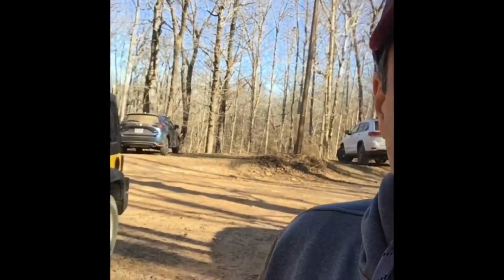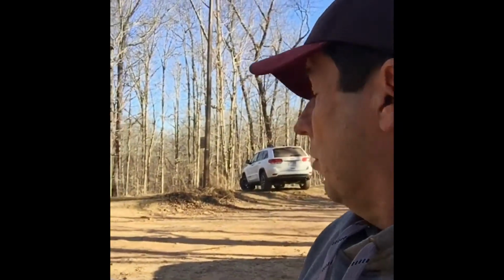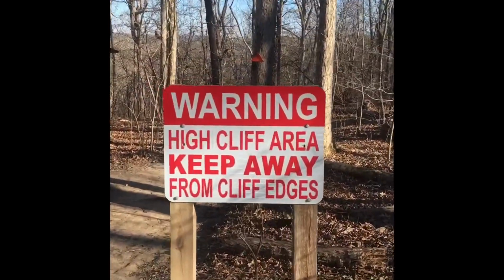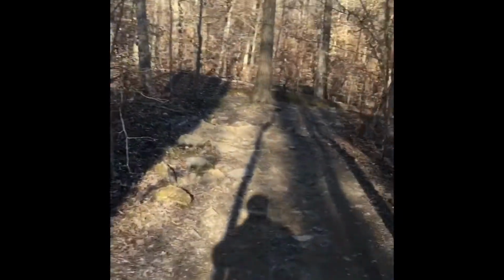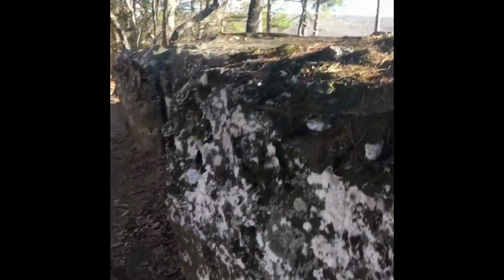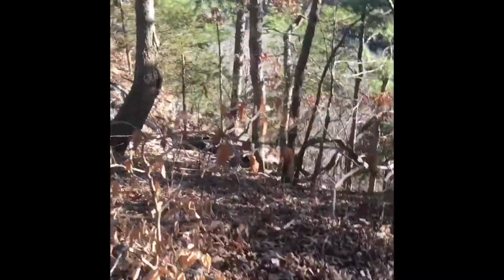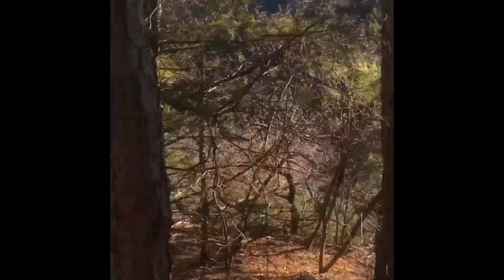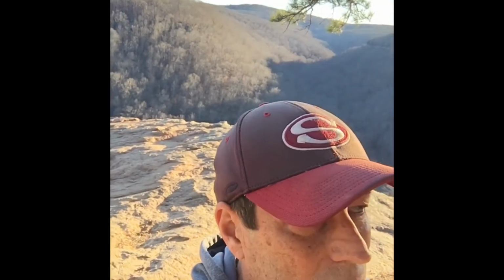Hawksbill Crag/Whitaker Point -Big Yellow Jeep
A hike to Hawksbill Crag in Newton county Arkansas. Bigyellowjeep.blogspot.com